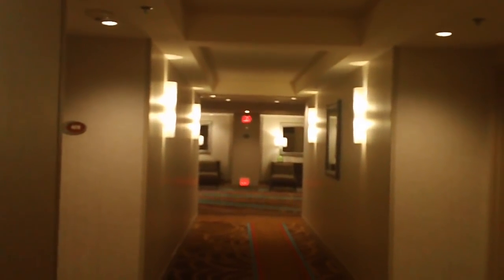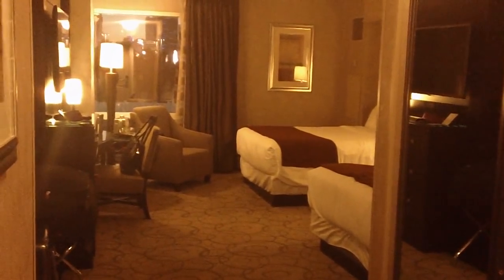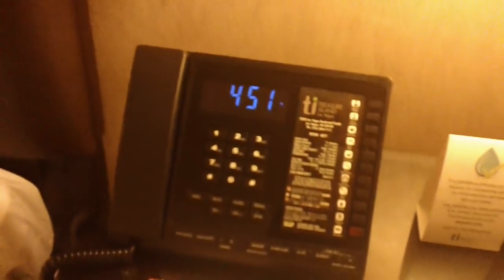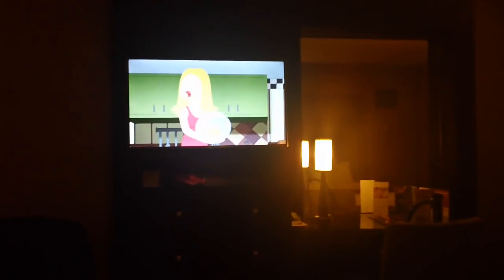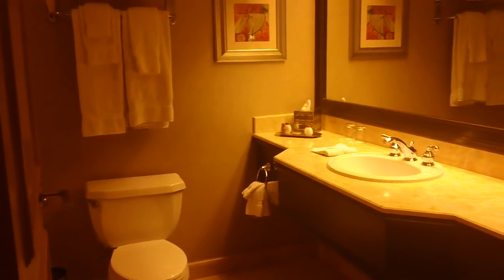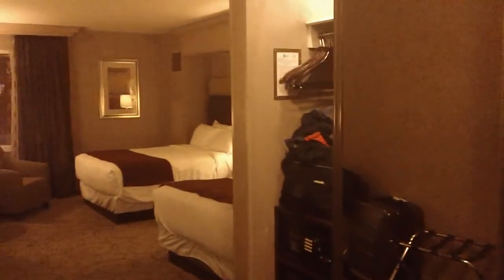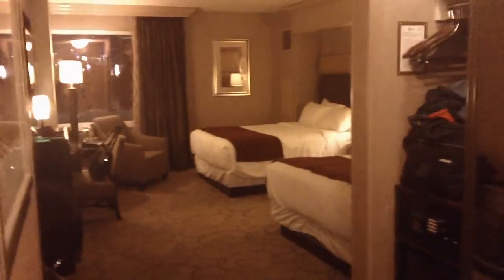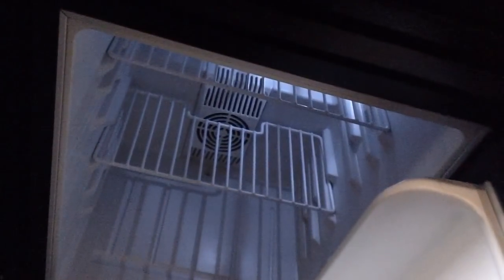Treasure Island Standard Room REAL NO-NONSENSE Review .... from top-buffet.com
Treasure Island or Mirage? - Treasure Island resort review - The area just outside Treasure Island - Tresaure Island Buffet Review (new)